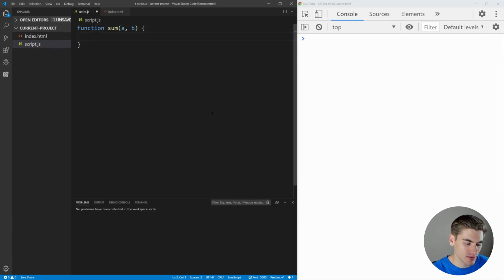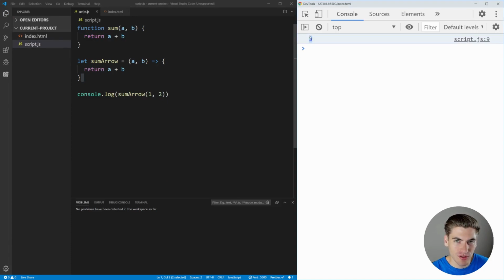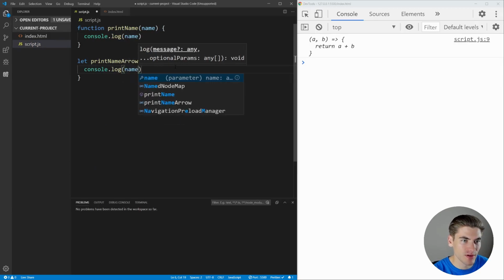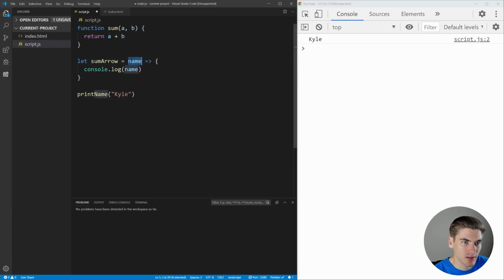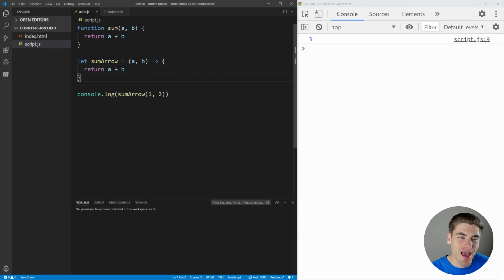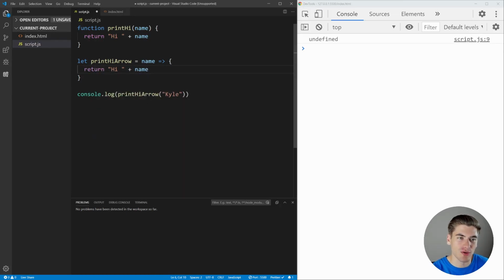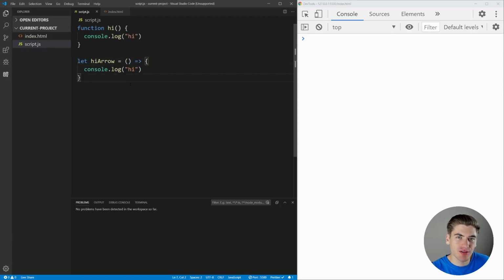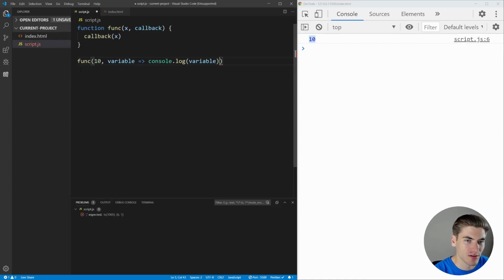Advanced JavaScript Tutorial - 18